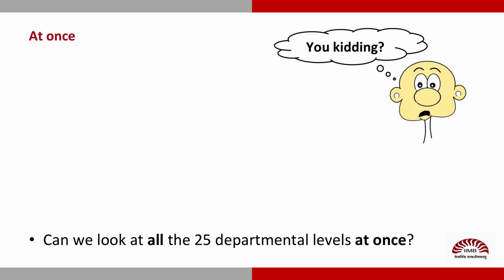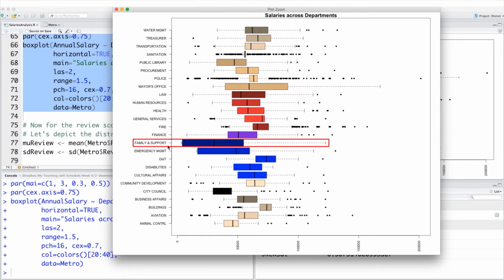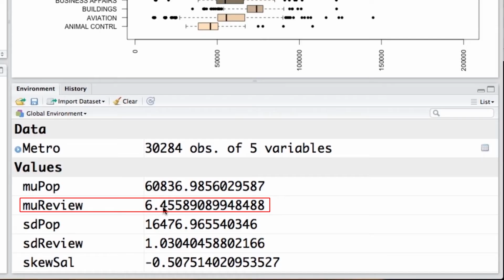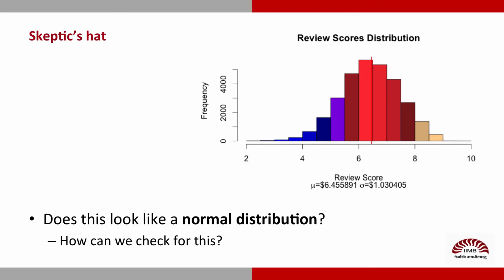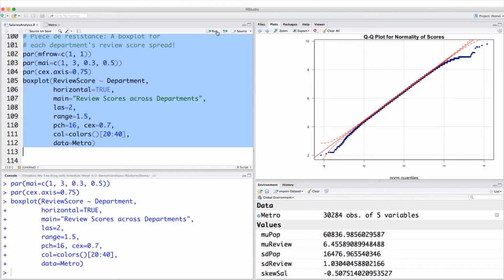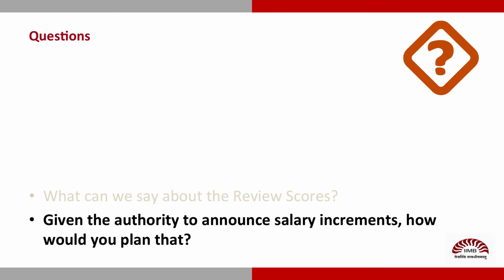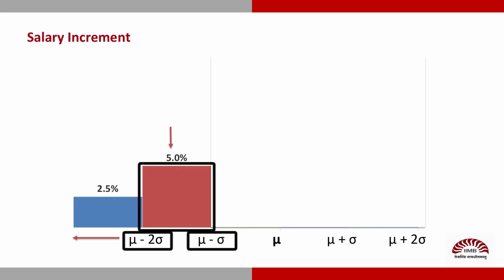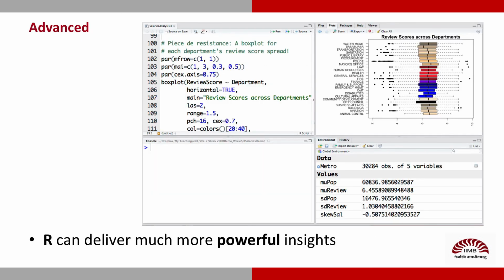IIMQM102T216-V003900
SV_SFBII_W02_HR_Clip 3B.mp4